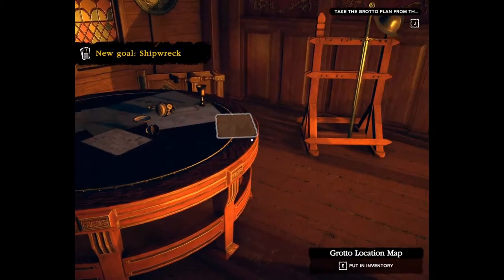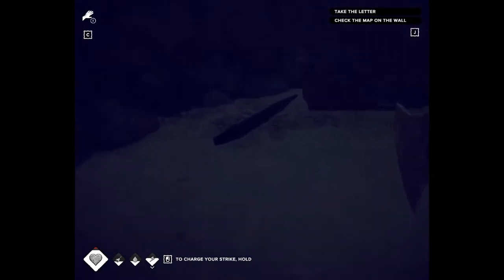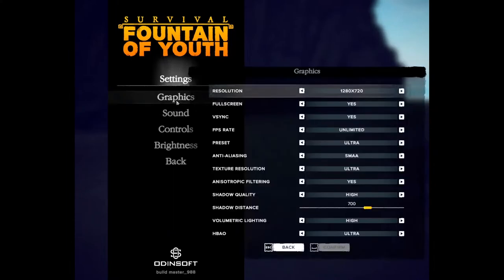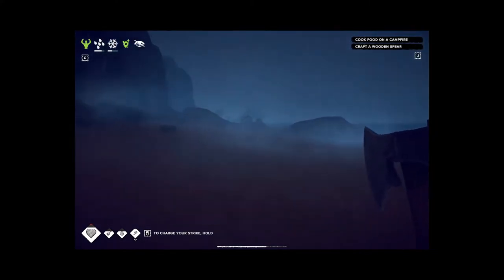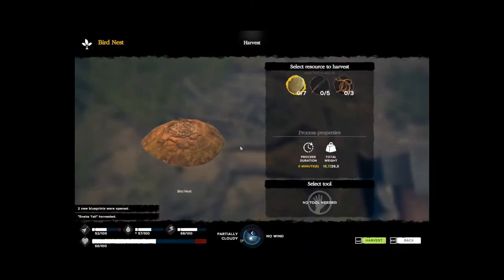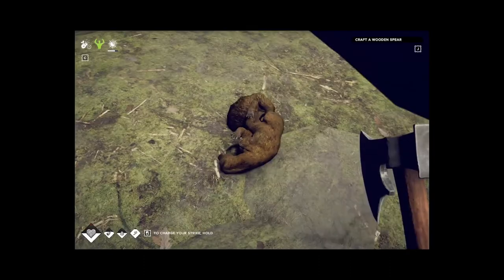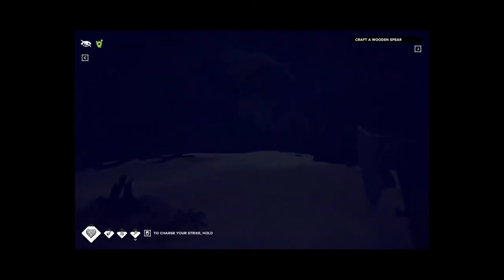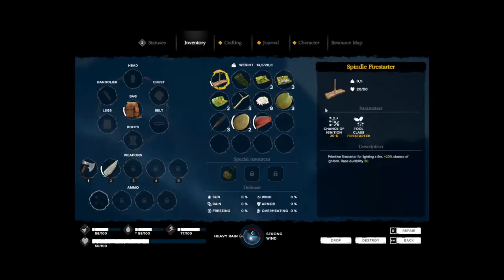Survival: Fountain Of Youth 002 - Survival Crafting and Exploration Game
Game Recommendations. Support For Indie Develovers. Reviews On New and Awesome Games. Games that run on Linux too.